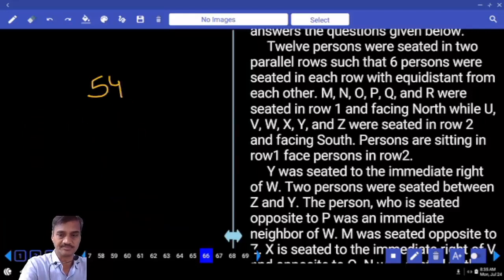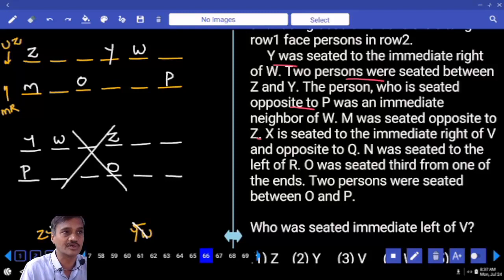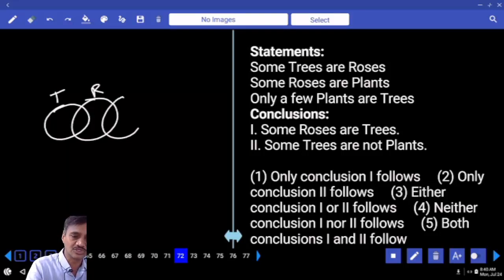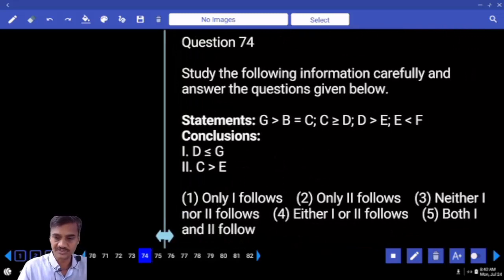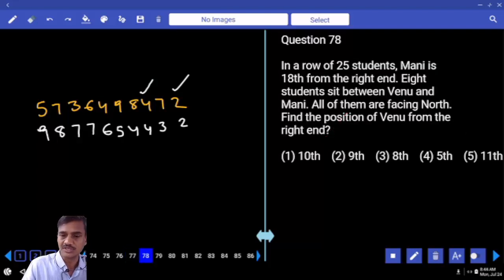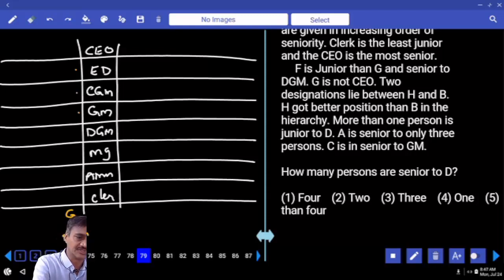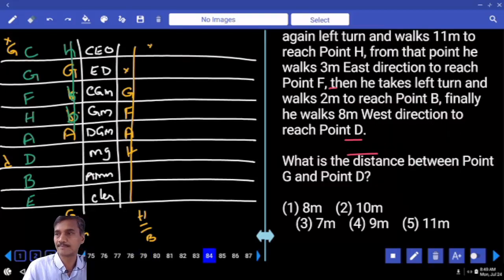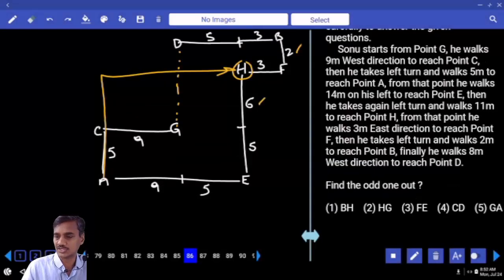IBPS CLERK 2023 PRELIMS MOCK TEST NO-54 | REASONING PRACTICE SET WITH TRICKS AND SHORTCUTS